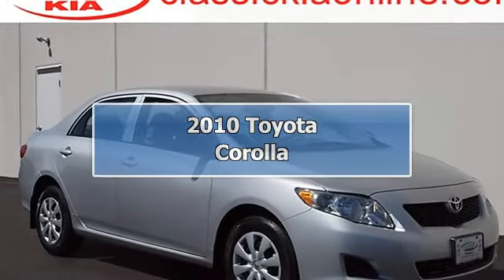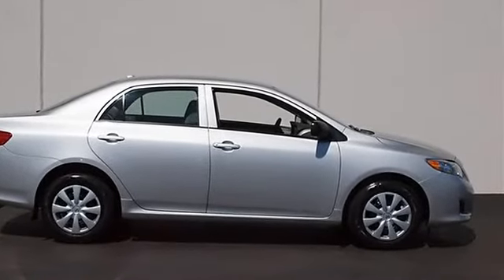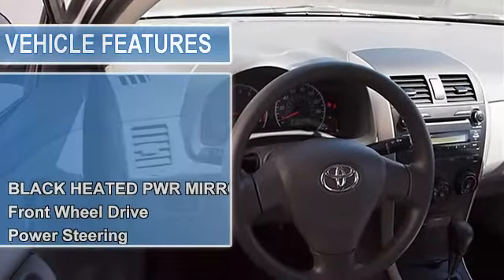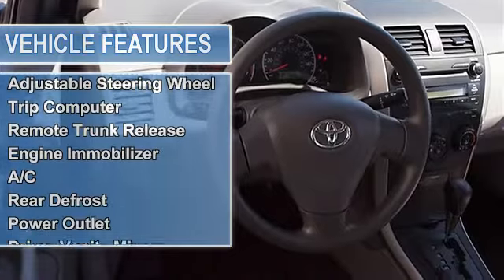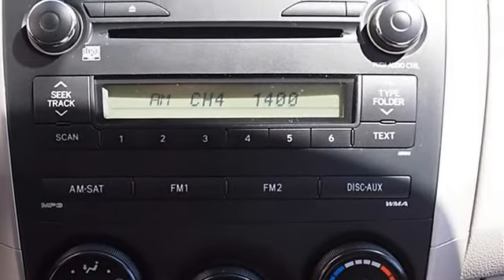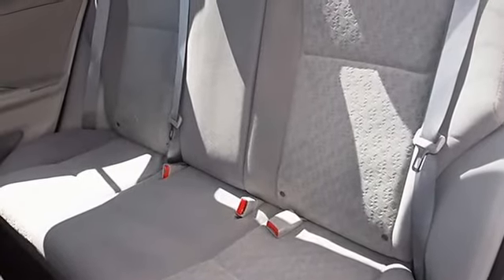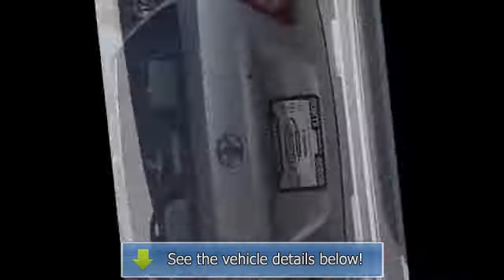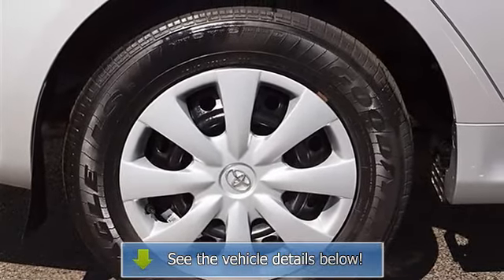2010 Toyota Corolla - Classic Dealer Group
For Sale: 2010 Toyota Corolla
VIN: 1NXBU4EE7AZ208021
Engine: I4 1.8L
Drivetrain: FWD
Transmission: Automatic
Mileage: 34,665
Color: Classic Silver Metallic (exterior) Ash (interior)

Features:
2010 Toyota Corolla four doors Car.